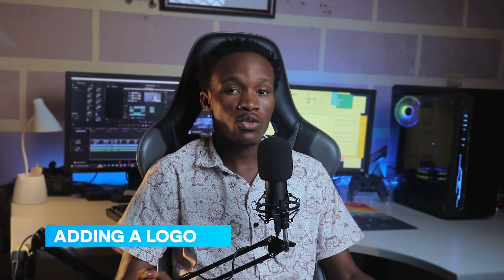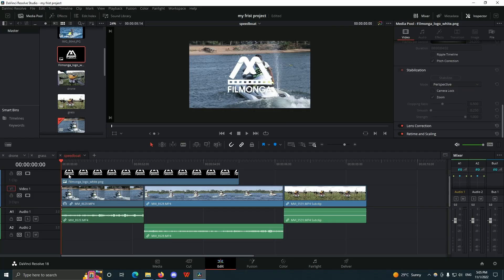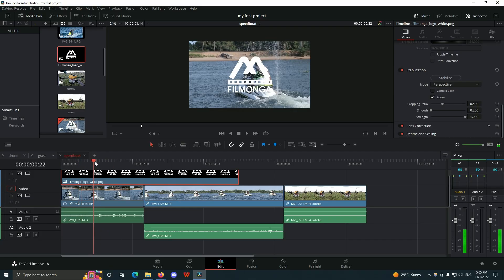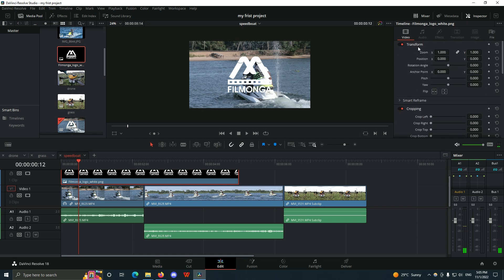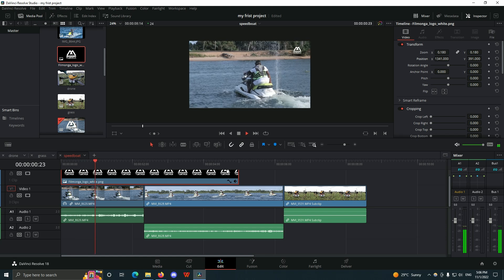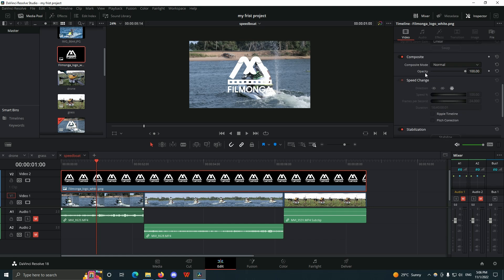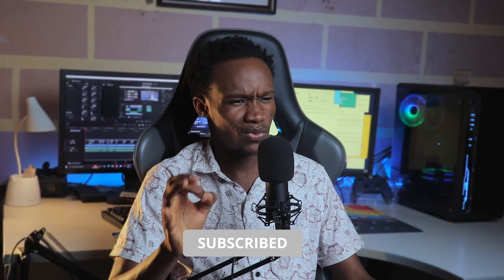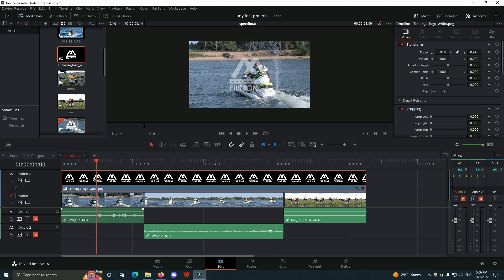15 - How to add logos to your videos in Davinci Resolve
WONDERING WHERE I GOT MY MUSIC??